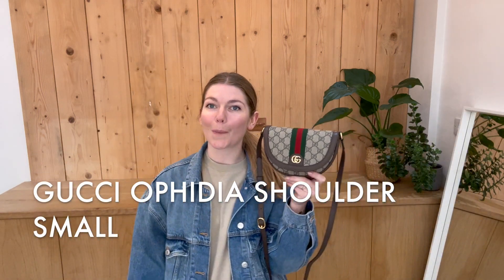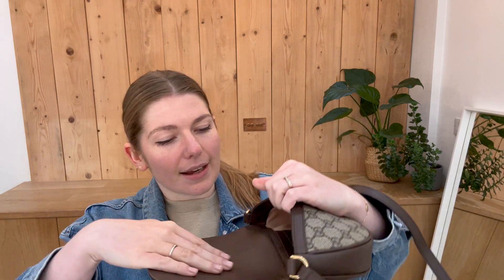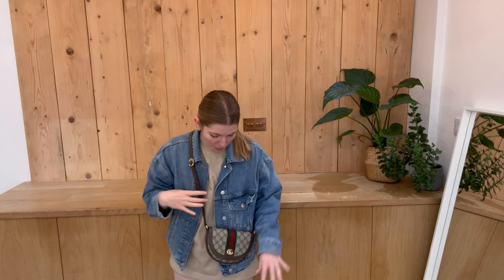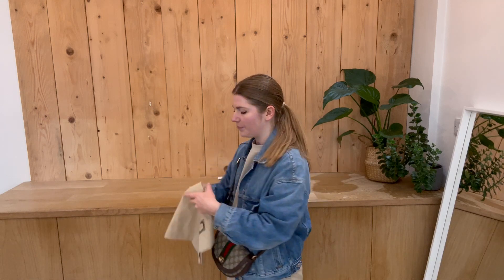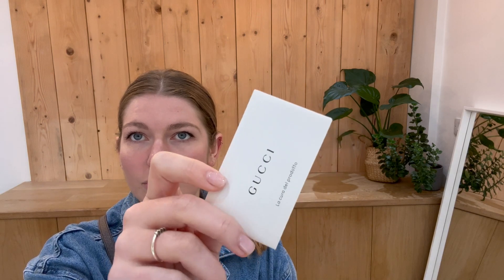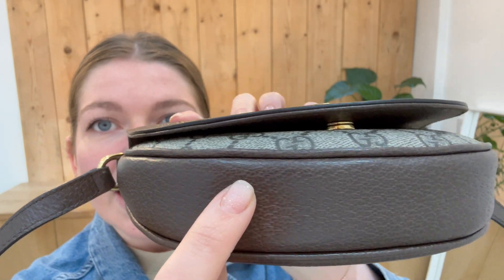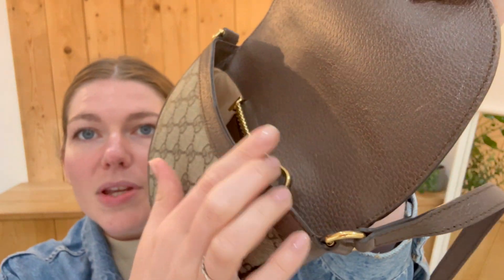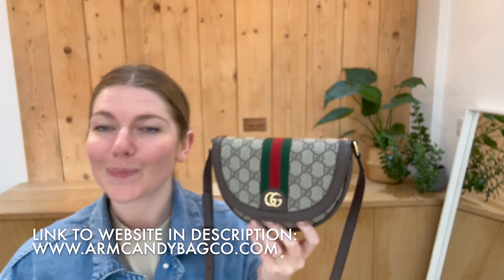Gucci Ophidia Small Shoulder Bag Review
Hi, welcome to Armcandy Bag Co. For this and more preowned luxury bags, purse and wallets